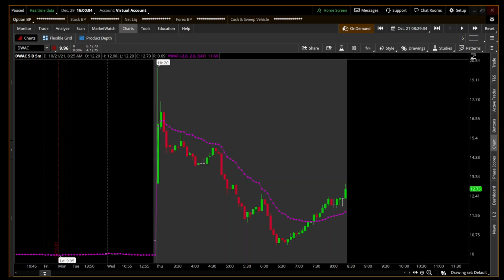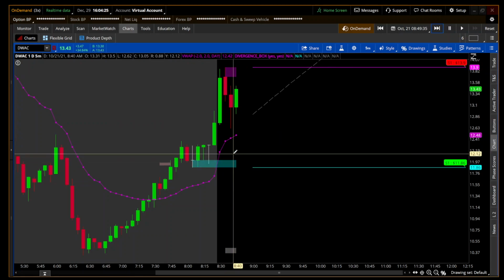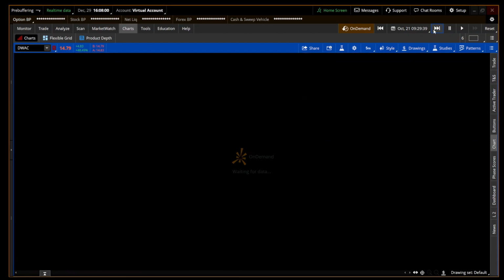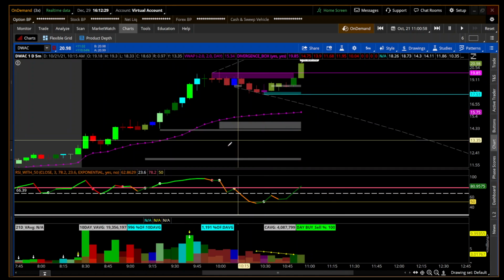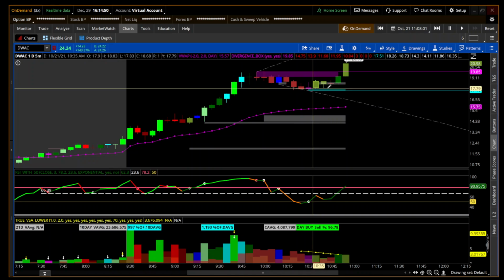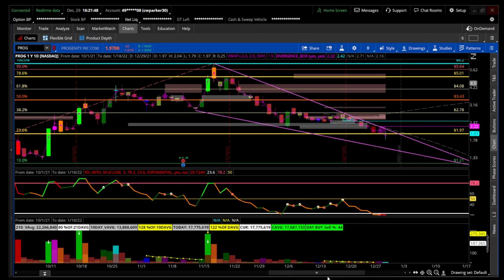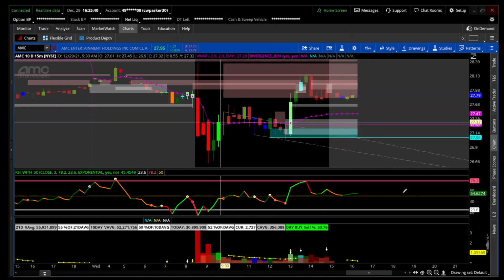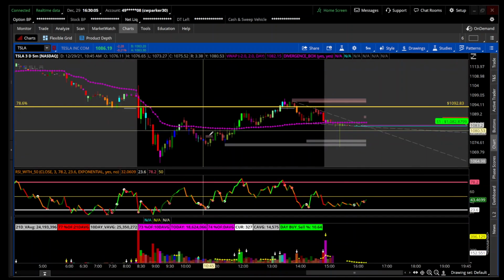thinkorswim Divergence Zone Indicator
The indicator creates divergence zones using price and is a none lagging indicator.  The indicator identifies possible reversal points and detects the direction of the price movement. The indicator provides more reliable zones on higher time frames and displays fewer signals.